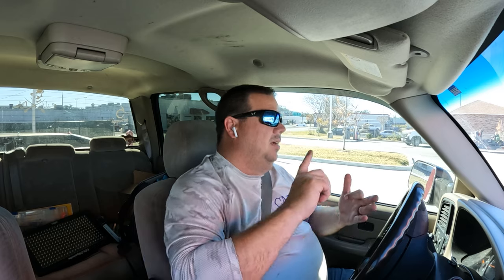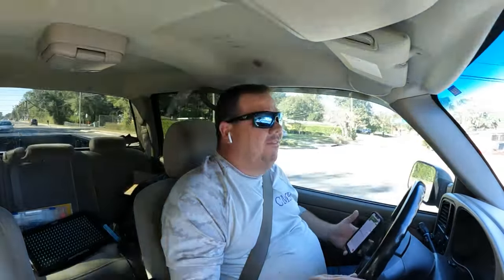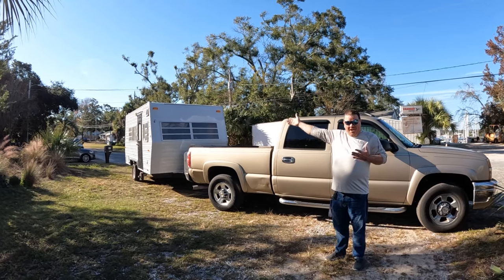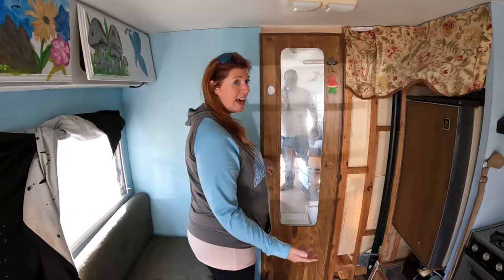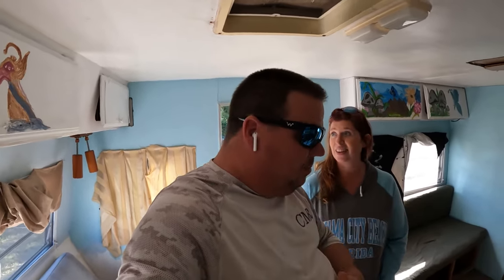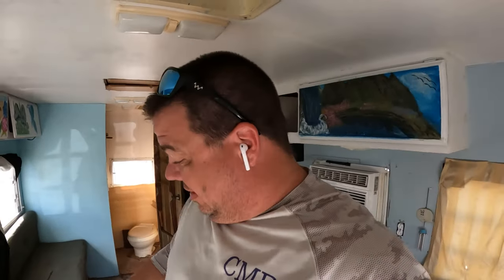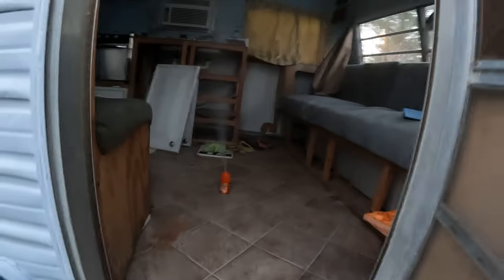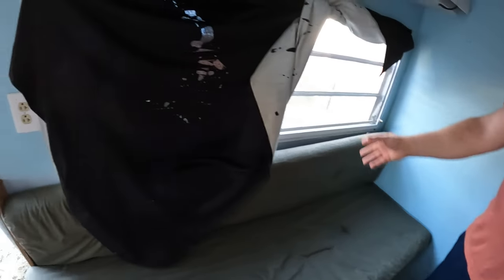I Bought A $600 CAMPER From Facebook Marketplace! (Massive Restoration Project)